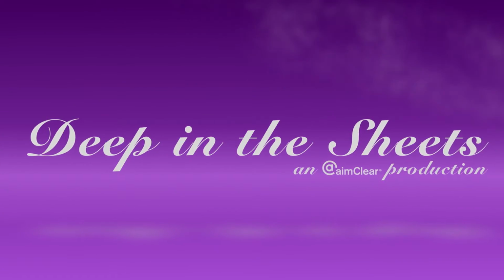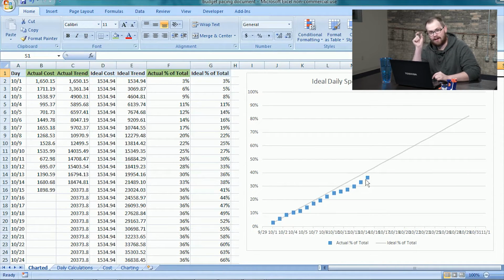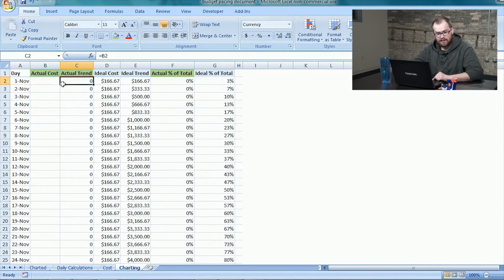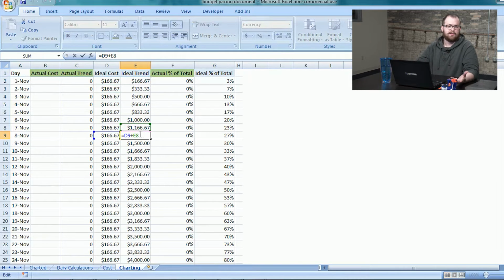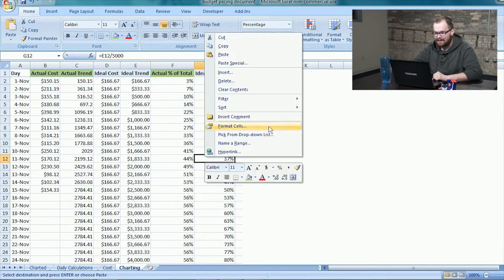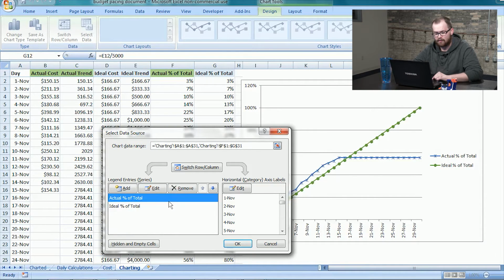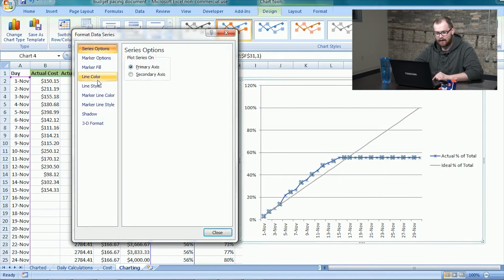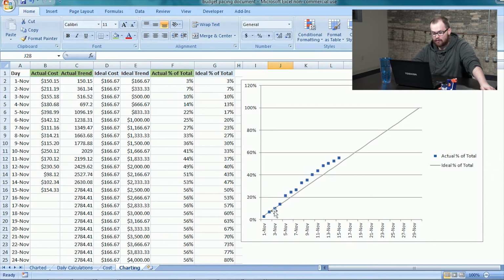Deep in the Sheets Ep #7: Visualized Budget Pacing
Get your spend right; A simple system to visually pace out your PPC  budget.

An aimClear Production

Written & Presented by Dion Plakos
Filmed, Directed & Edited by Nate Kruse
Production Coordination by Manny Rivas

“Deep in the Beats”
Written by Jake Taylor & Nate Kruse
Produced by Nate Kruse & Marty Weintraub